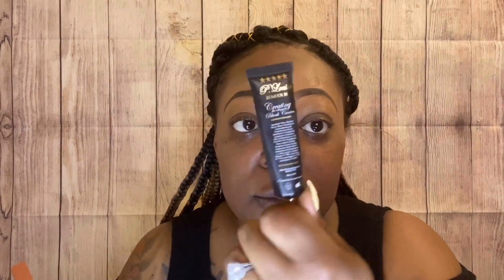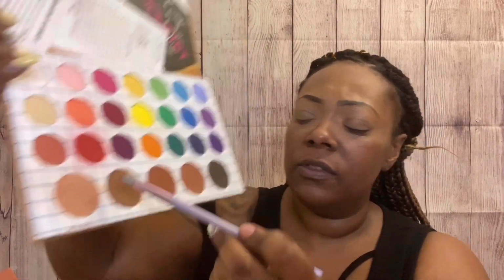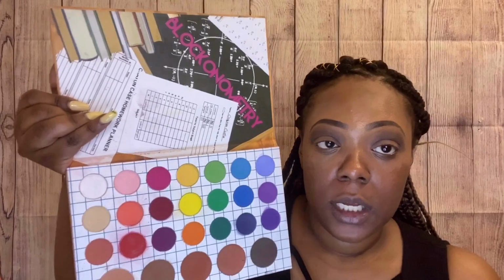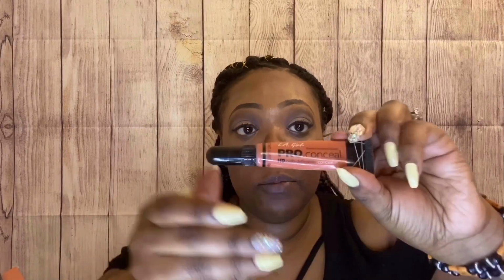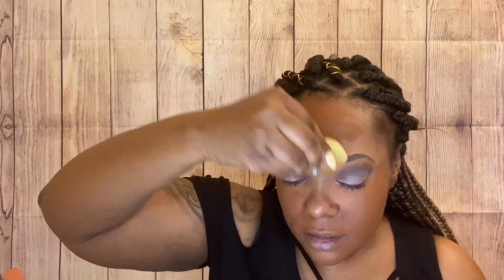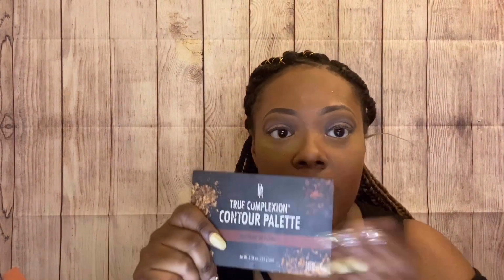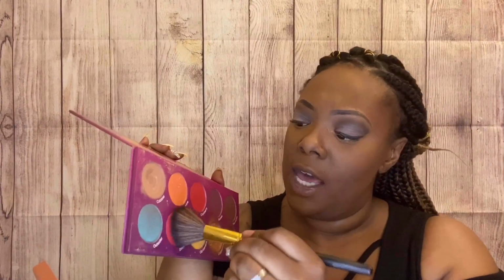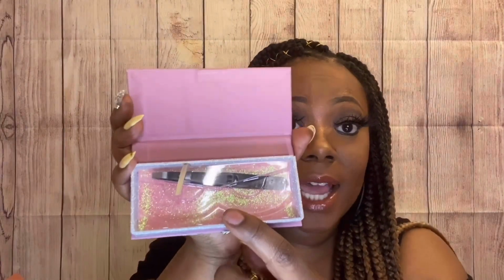Soft glam with The Crayon Case Matte Book Palette and my eyelash fail!